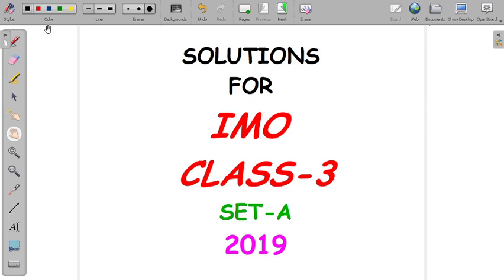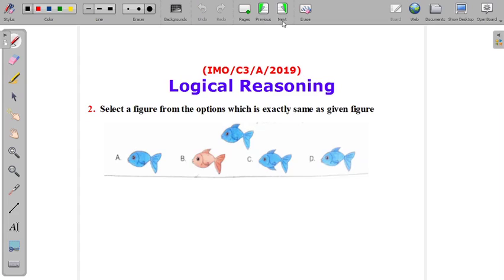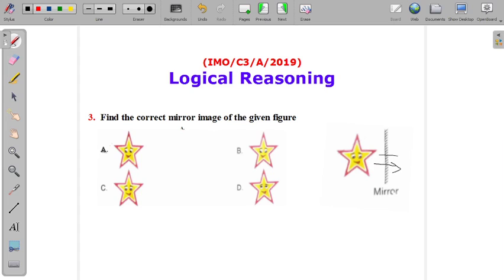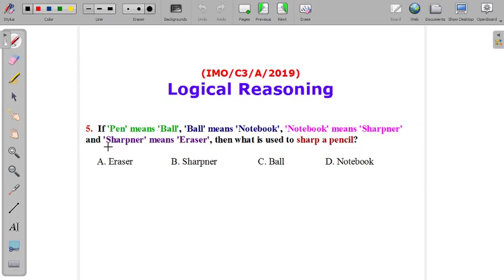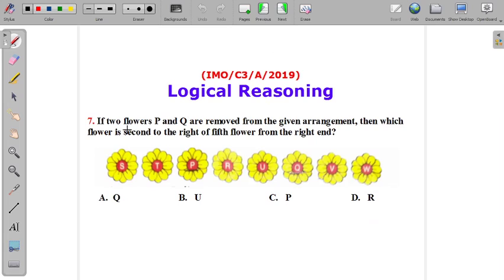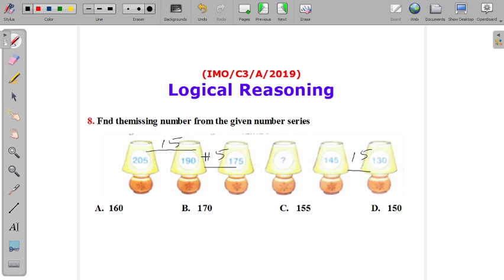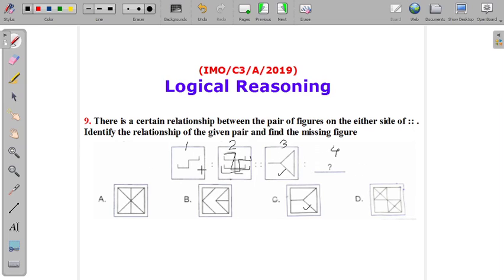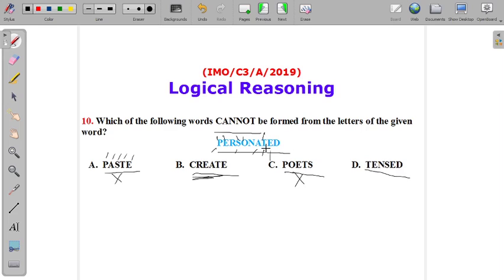IMO class 3 set-A, 2019, level 1 question paper and answers of Logical Reasoning